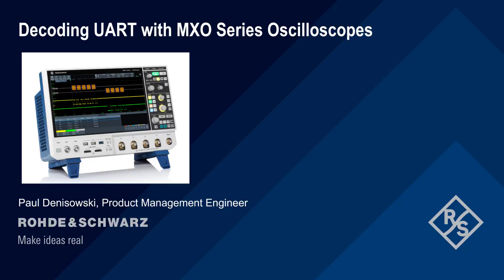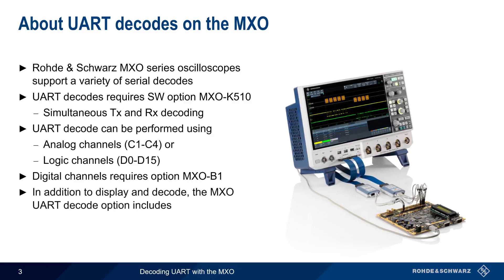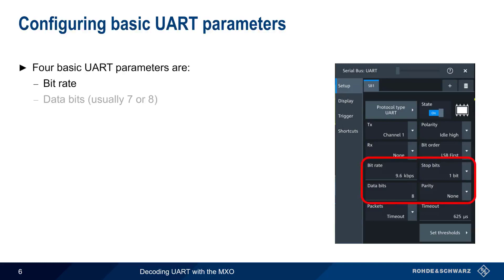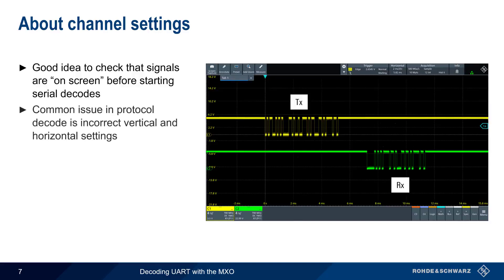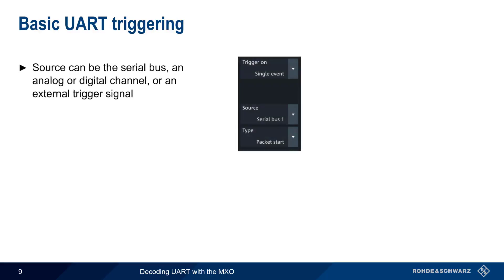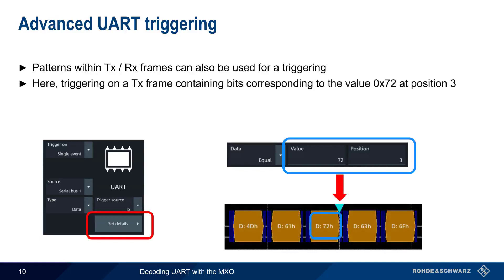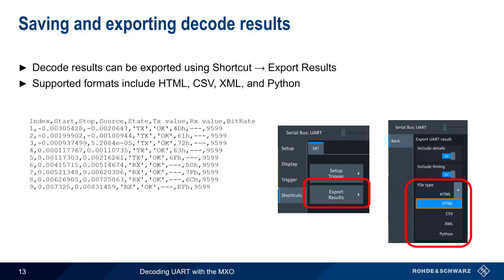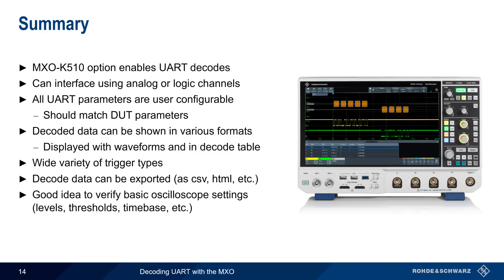Decoding UART with MXO Series Oscilloscopes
Timeline:
00:00 Introduction
00:13 Suggested viewing
00:37 About UART decodes on the MXO4
01:16 Starting serial decodes and selecting protocol type
01:39 Assigning channels to lines
02:05 Configuring basic UART parameters
02:52 About channel settings
03:42 Finding/setting thresholds
04:17 Basic UART triggering
04:59 Advanced UART triggering
05:40 Viewing results
06:08 Data formats
06:24 Saving and exporting decoded results
06:46 Summary